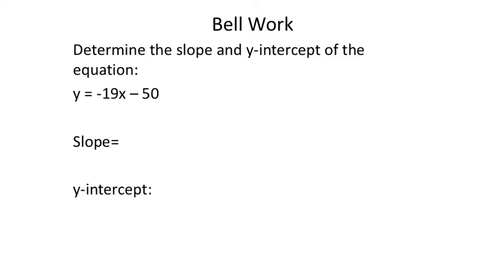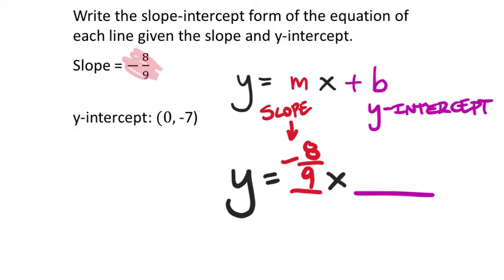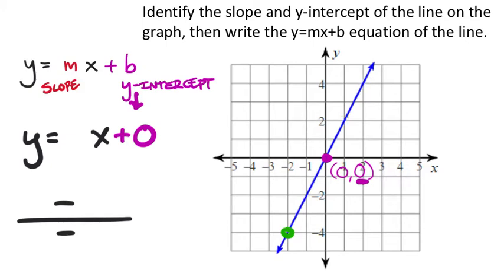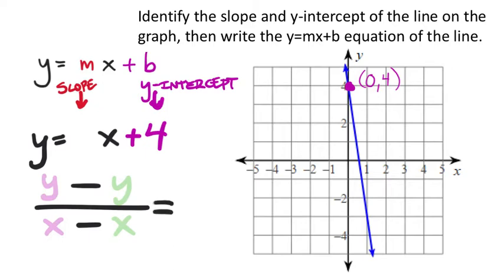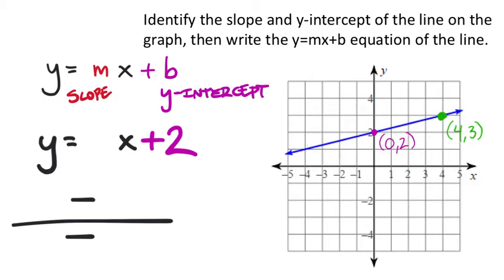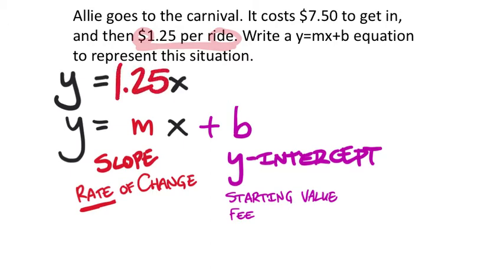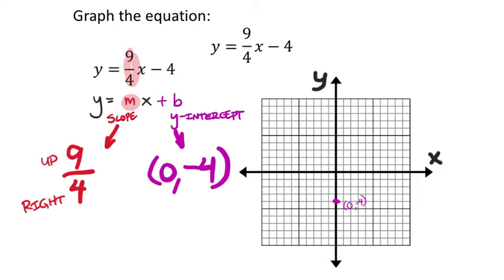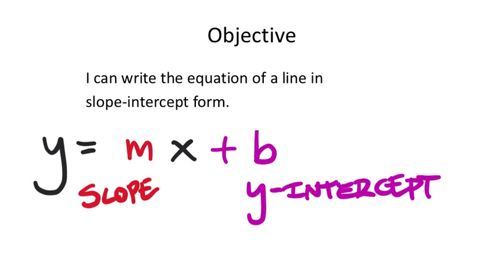Writing Equations of Lines (8th Grade Math Unit 5 Lesson 2)